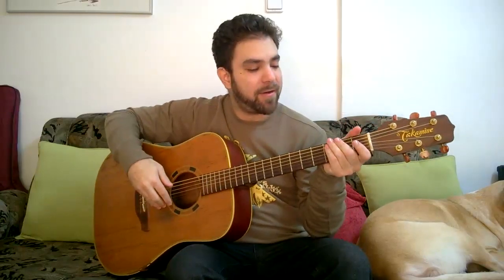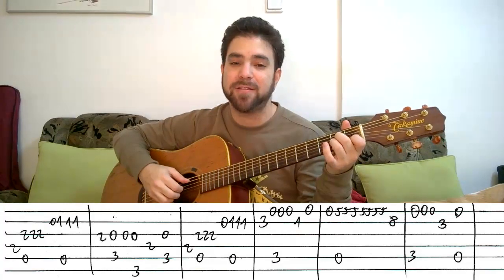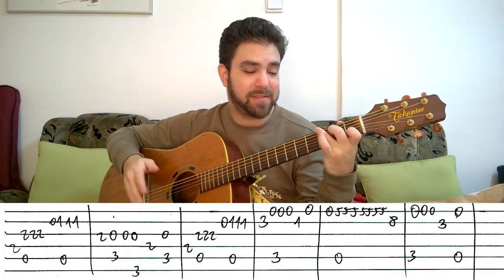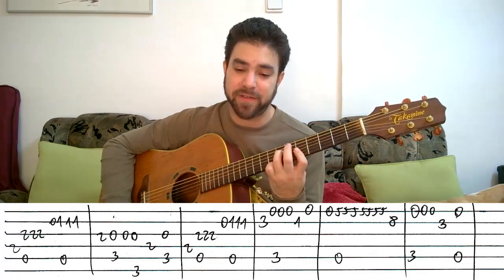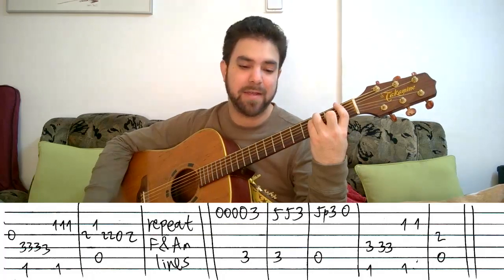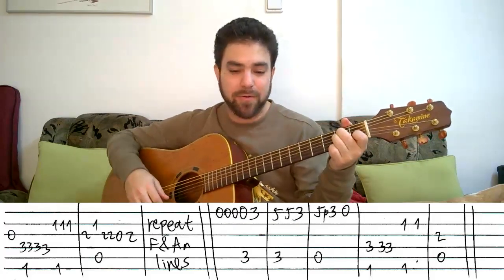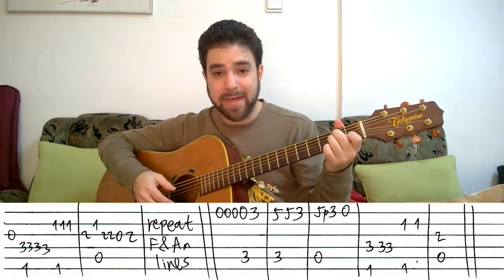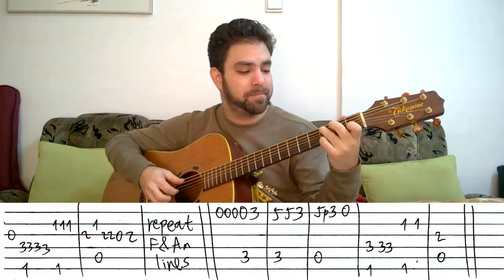Fingerstyle Tutorial: Ghost Riders in the Sky - Guitar Lesson w/ TAB